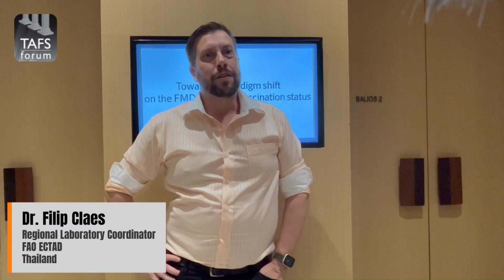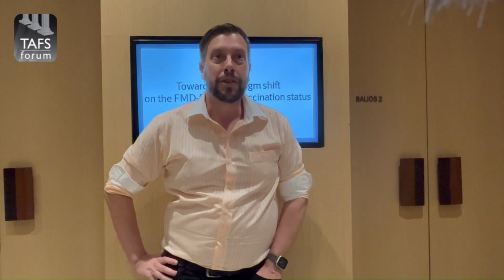Dr. Filip Claes, FAO ECTAD Regional Laboratory Coordinator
Dr. Filip Claes, Regional Laboratory Coordinator of FAO ECTAD, talks about FMD surveillance and control.
The interview was recorded in the course of the TAFS FMD Conference in Seoul on June 1- 2, 2023.